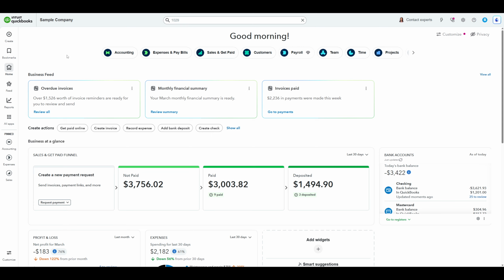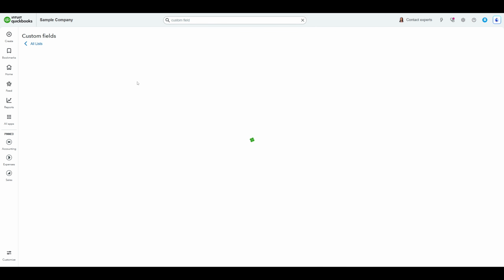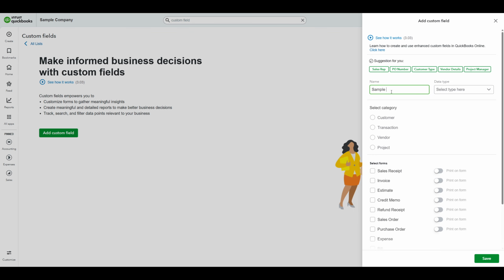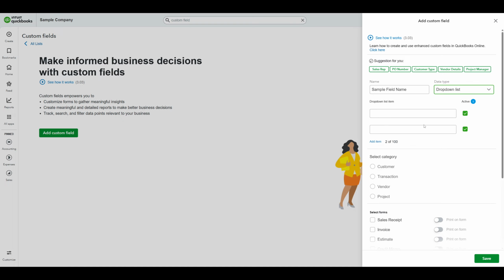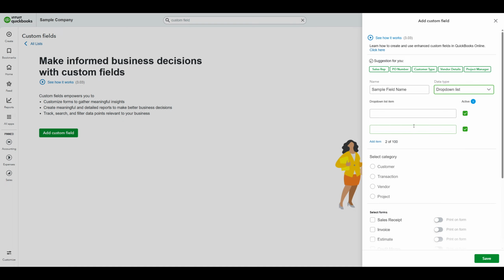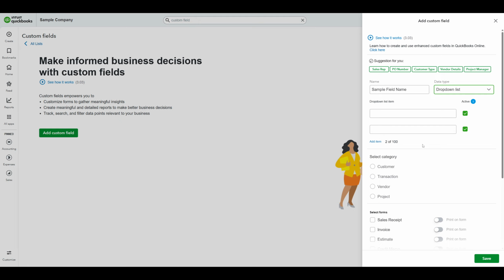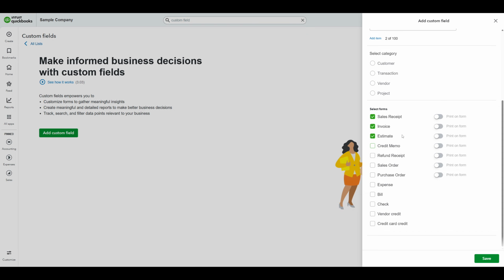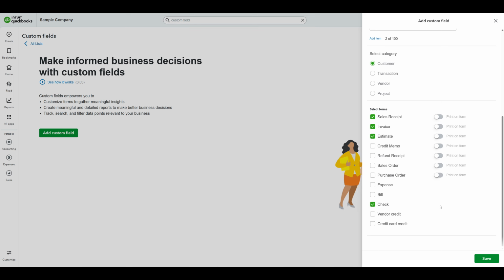How to Create Custom Fields in QuickBooks Online (2026) – Step-by-Step Tutorial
Learn how to create custom fields in QuickBooks Online with this updated 2026 step-by-step beginner tutorial. This guide shows how to set up custom fields, apply them to customers and transactions, and improve data tracking and reporting. Ideal for small business owners customizing their workflow and records.